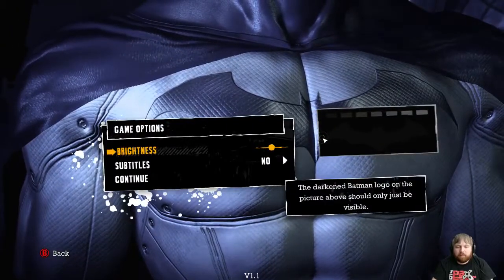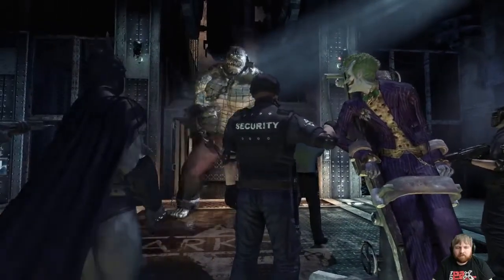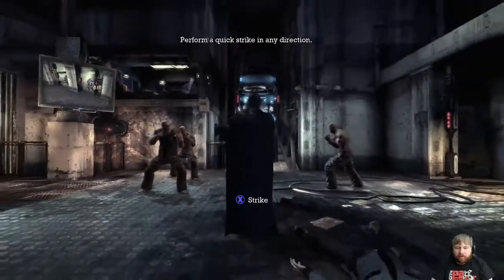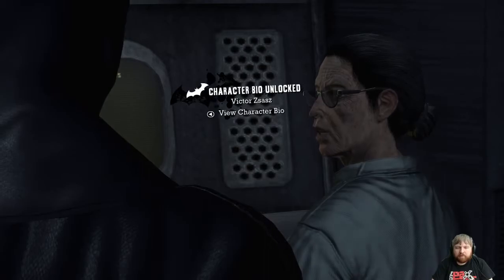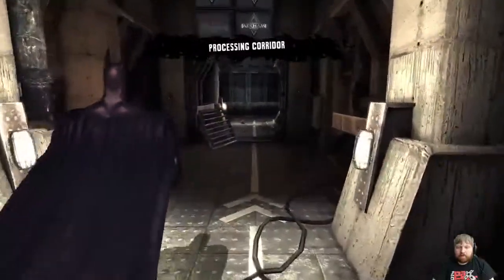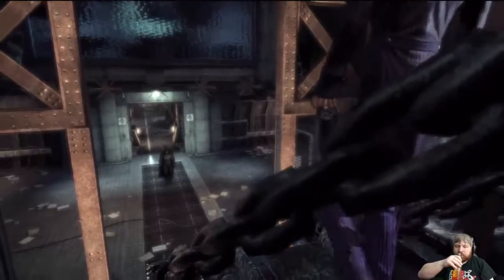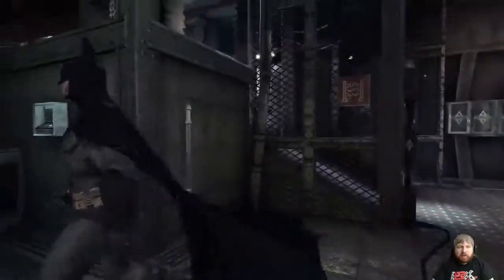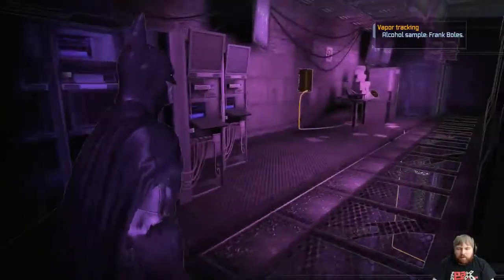Batman Arkham Asylum from 2015/03/03 Live Stream Part 1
Staring my play through of Batman Arkham Asylum.  I love this game, as do a lot of people.  The combat is super fun, the story is good, and the game looks amazing.  I've been looking forward to playing this game again.